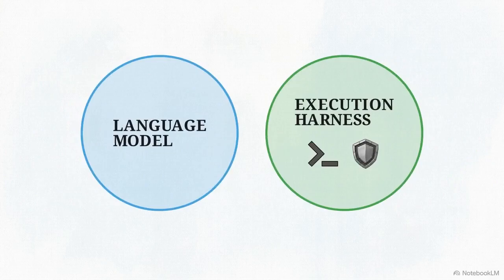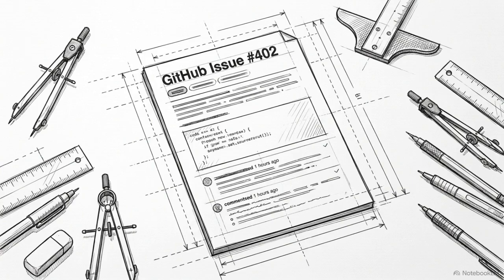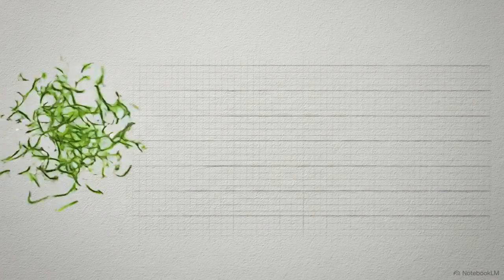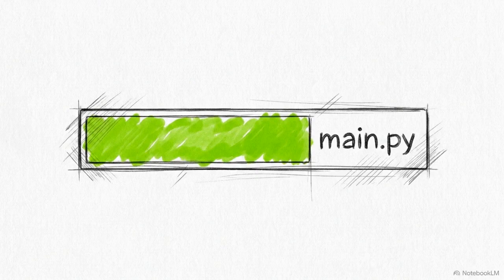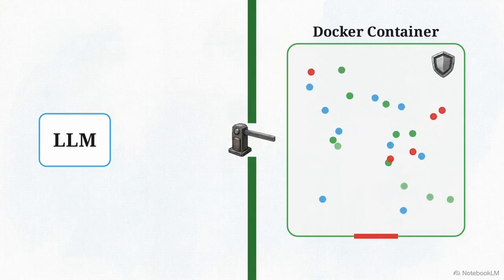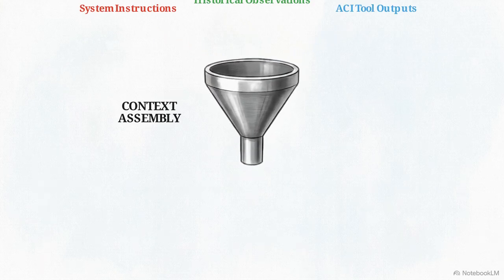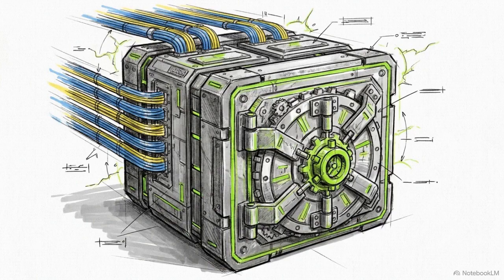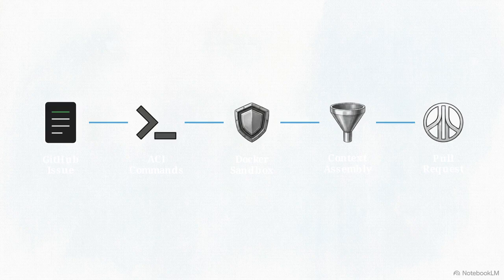SWE-agent Architecture: ACI Shell and Docker Sandboxing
SWE-agent turns GitHub issues into pull requests by executing custom shell commands within isolated Docker containers via swerex.

This video explores the harness architecture of SWE-agent. We break down the specialized Agent-Computer Interface (ACI), command guardrails, linting integrations, and sandboxed execution environments that enable autonomous code editing.

In this video:
* The Agent vs Harness dichotomy in autonomous software engineering.
* Agent-Computer Interface (ACI): Designing custom shell tools for LLMs.
* Docker environment management and execution sandboxing via swerex.
* Issue parsing, problem statements, and trajectory tracking.
* Context window management, file viewer tools, and editor guardrails.
* Performance benchmarking on SWE-bench.

This breakdown is for AI engineers and framework developers building agent harnesses, tool execution engines, and autonomous coding systems.

Source: Yang et al., "SWE-agent: Agent-Computer Interfaces Enable Automated Software Engineering," 2024.